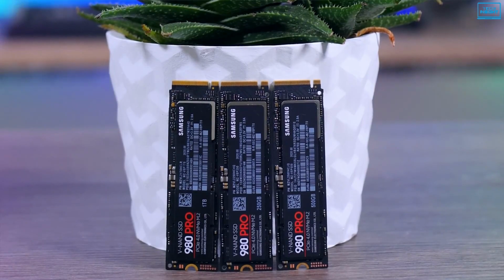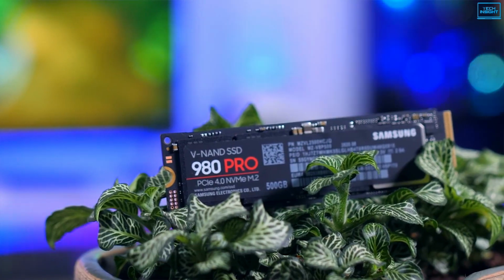Top 5 Best NVMe SSD 2023 | Fastest NVMe M.2 SSD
Today we are going to show you the top 5 best nvme ssd you can buy right now. We have analysed the market and listed these 5 fastest nvme m.2 ssd for you.

List of Top 5 Best NVMe SSD in 2023:

0:00 - Introduction

0:38 - Samsung 980 PRO

2:37 - Seagate Firecuda 520

4:33 - Crucial P5

6:15 - WD Black SN750

8:18 - Samsung 970 EVO Plus

These are the Top 5 Best NVMe SSD in 2023

What we do:
***”Tech Insight” is a participant in the Amazon Services LLC Associates Program.